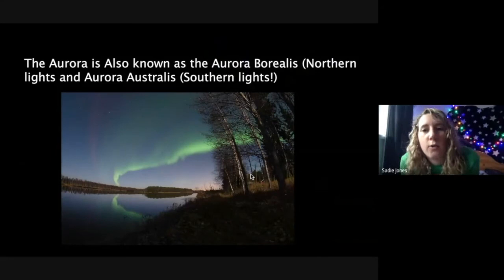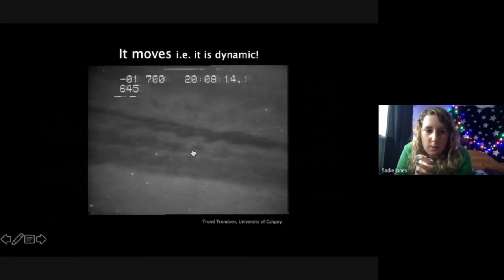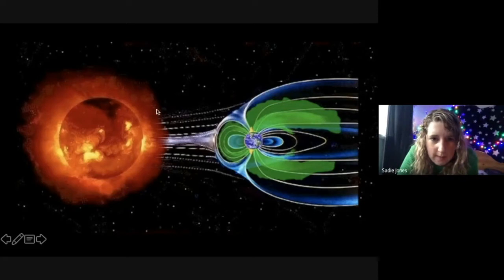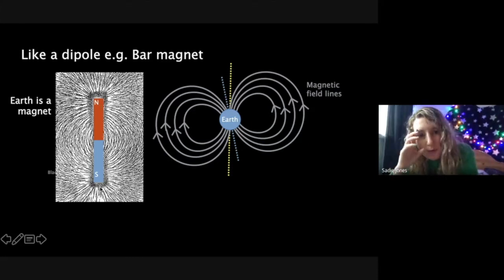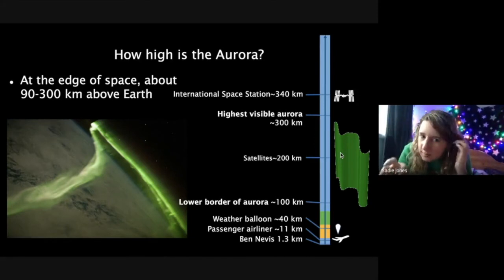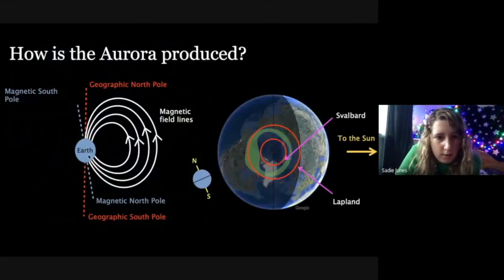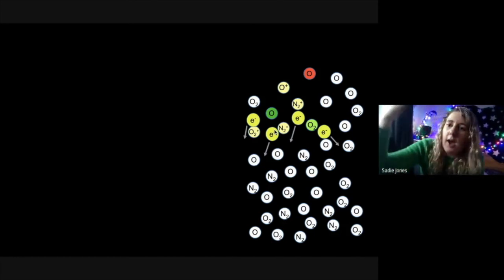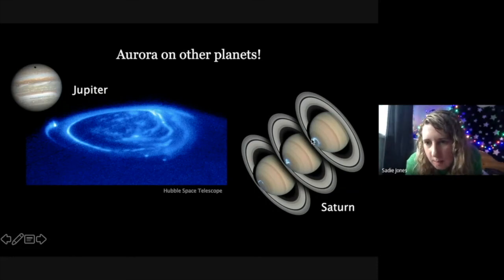Aurora Science: Learn about the Northern Lights with Dr Sadie Jones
Sadie talks about the Physics of the Aurora.

Slides from Dr Dan Whiter.